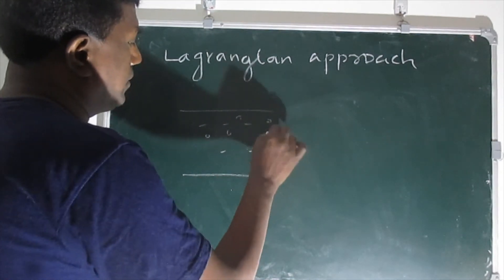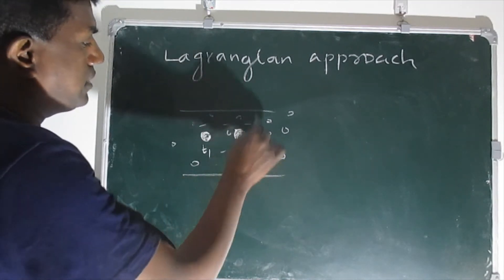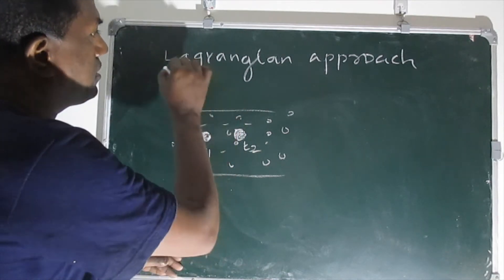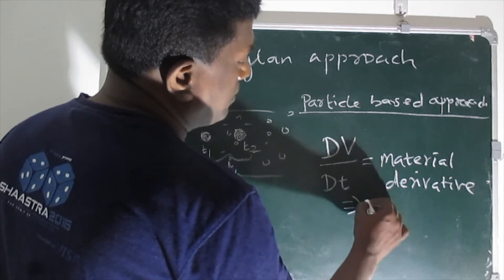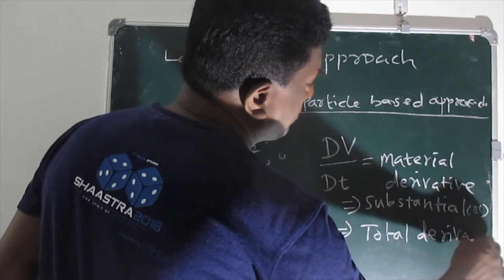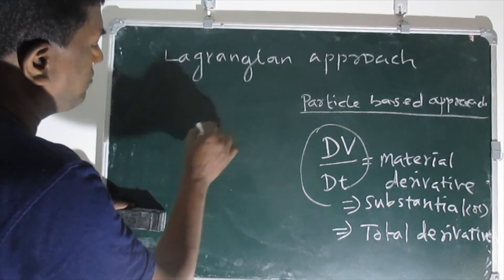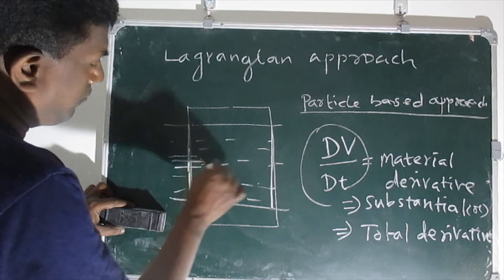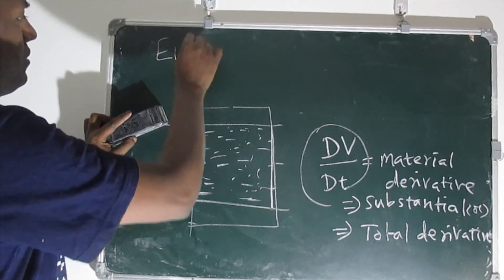Fluid Motions - Lagrangian Approach & Eulerian approach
Explains various approaches involved in fluid flow